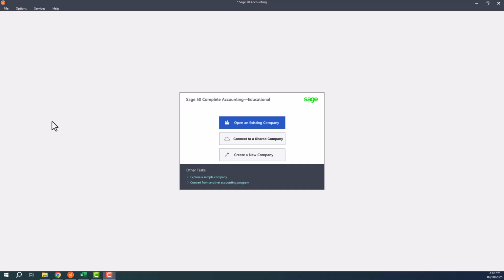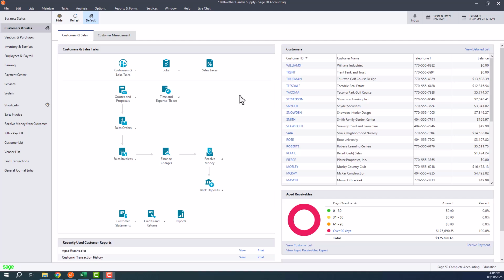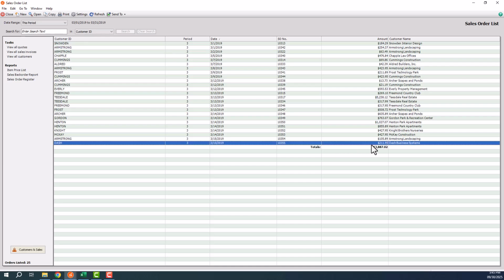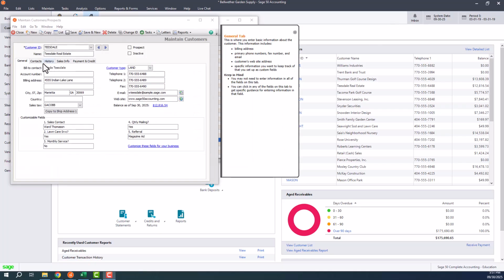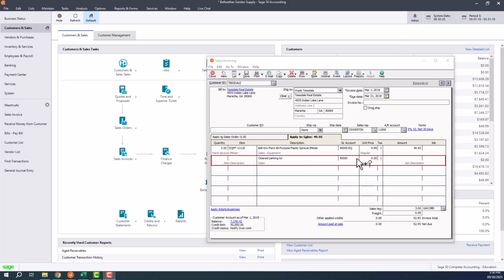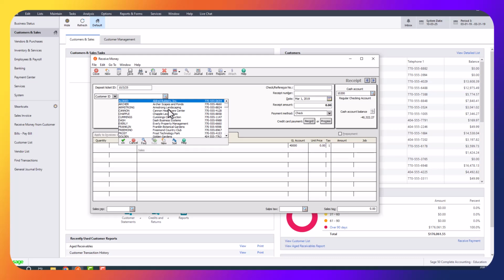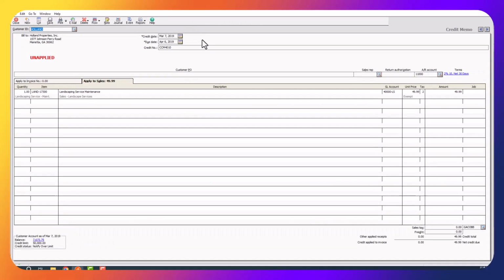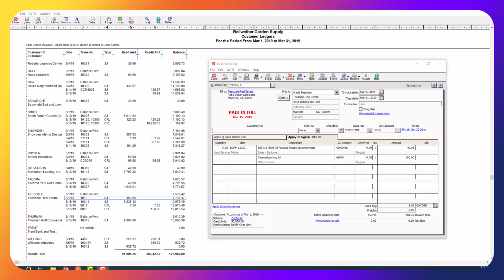BA260 Chapter 3 Walkthrough